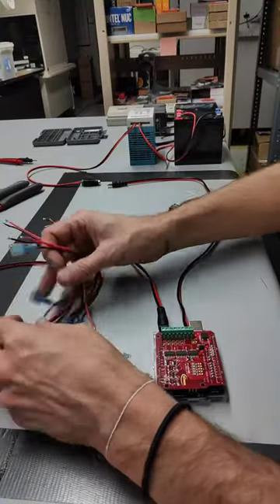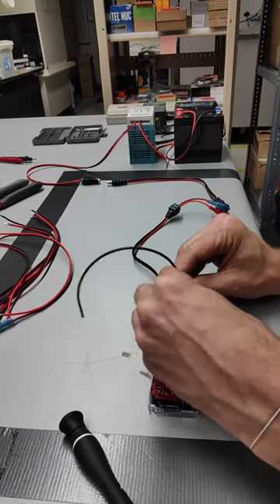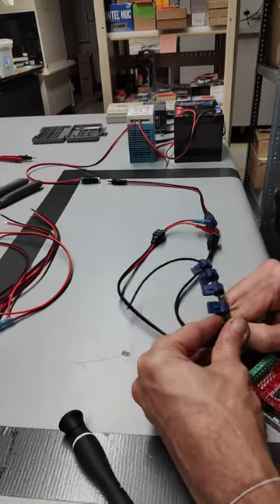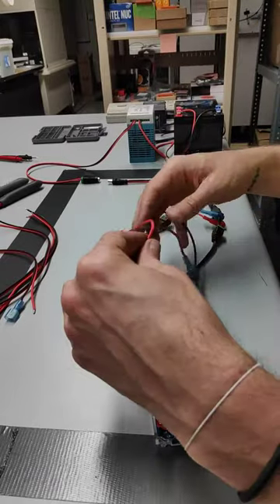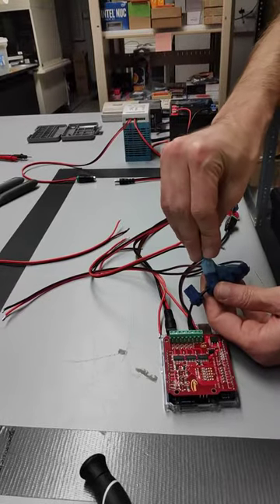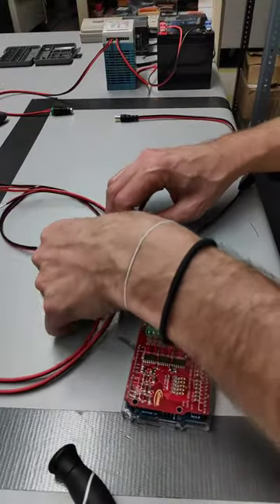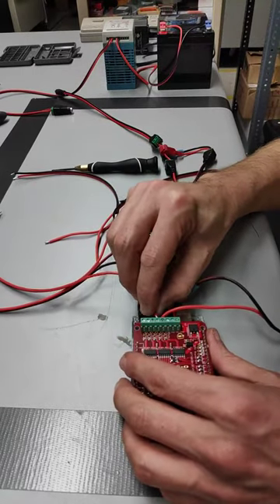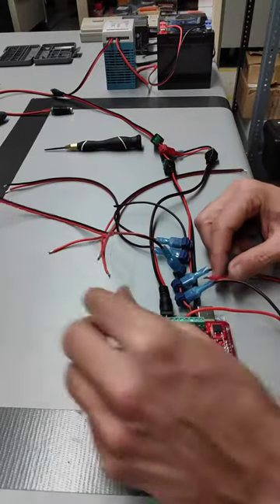Power Board - Relay Wires Hookup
Hooking up the relay wires.